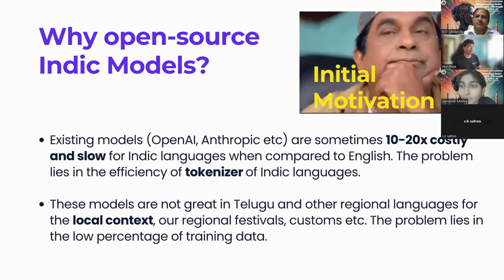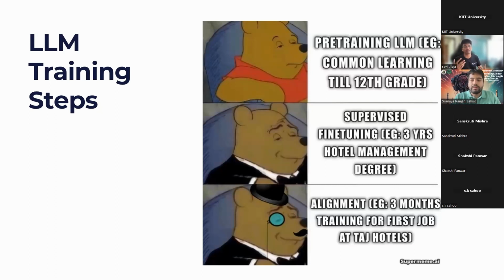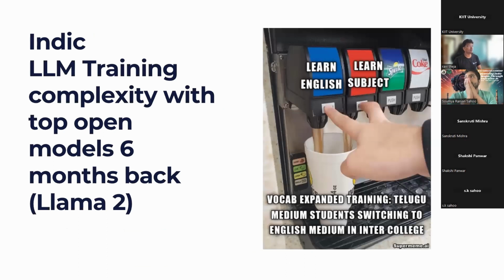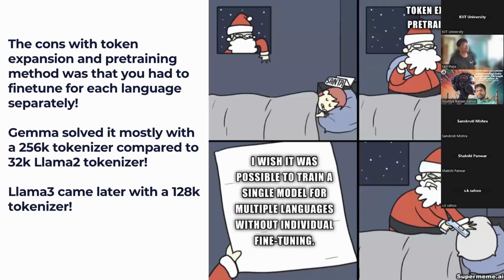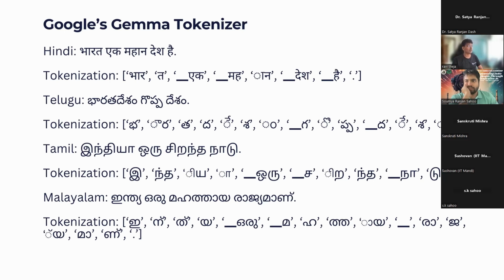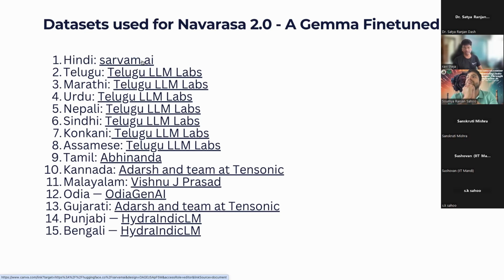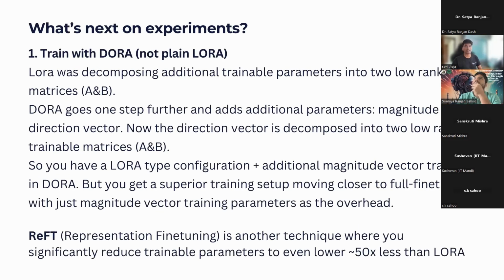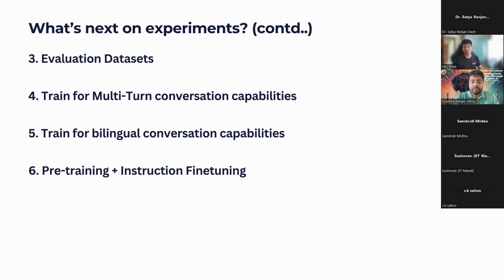"Navarasa: Extending Gemma to 15 Indian Languages - Ravi Theja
Join us for an insightful session from the "Empowering Indic Languages Through Generative AI" workshop, organized by OdiaGenAI in partnership with KIIT University Bhubaneswar, Odisha Information Technology Society, Odias In Machine Learning, DublinAI, and Tanumanasa Research Pvt. Ltd. This workshop, held from May 31st to June 2nd, 2024, was a three-day event designed to be inclusive for students and industry professionals, focusing on advancing AI for low-resource languages.

OdiaGenAI, the organizing body, is a non-profit collective dedicated to developing Large Language Models for underrepresented languages. Initially focusing on Odia, the initiative has expanded to include Hindi, Bengali, Punjabi, and other languages.

This video features a presentation by Ravi Theja, a Developer Advocate Engineer at LlamaIndex, known for his expertise in Retrieval-Augmented Generation (RAG). Ravi has extensive experience in implementing research in RAG and AI agents, integrating the latest language models and embeddings, and assisting companies in creating efficient RAG pipelines. Prior to his role at LlamaIndex, he was a Senior Machine Learning Engineer at Glance, where he developed large-scale recommender systems and generative AI applications. Notably, Ravi developed the "Navarasa" Indic LLM, which was showcased at Google I/O. He has also published papers at prestigious conferences such as ACL and COLING.

In his talk, titled "Navarasa: Extending Gemma to 15 Indian Languages," Ravi delves into the development and expansion of the Navarasa language model, sharing insights on extending AI capabilities across multiple Indian languages. This presentation is a must-watch for anyone interested in the intersection of AI and linguistics.